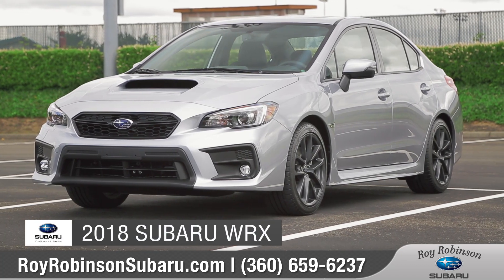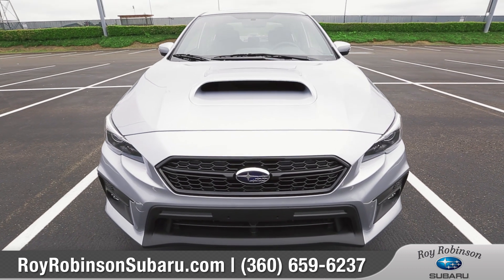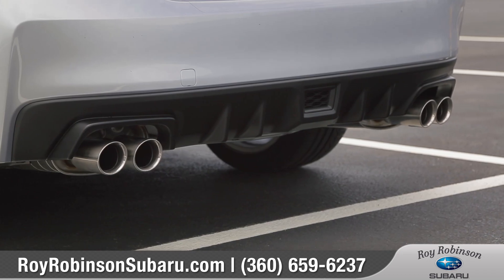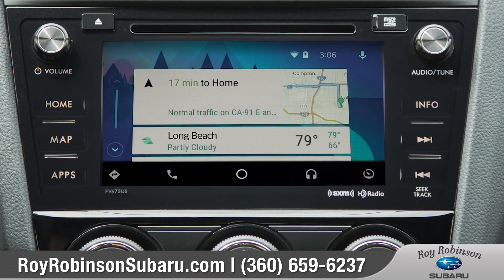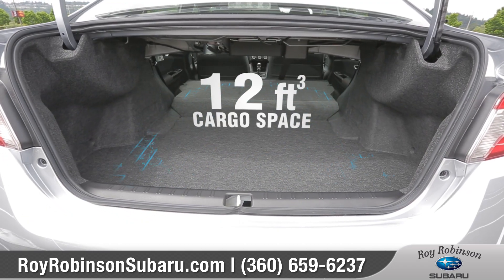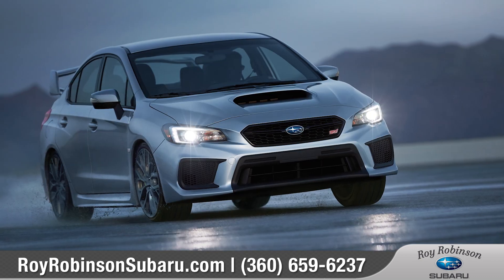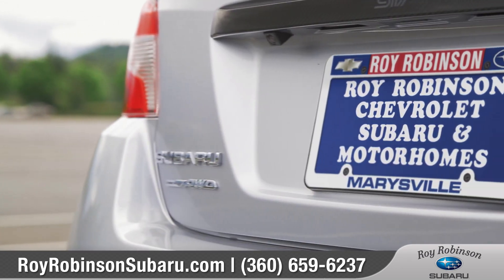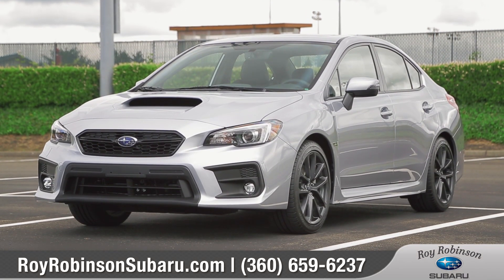2018 Subaru WRX Walkaround - Roy Robinson Subaru